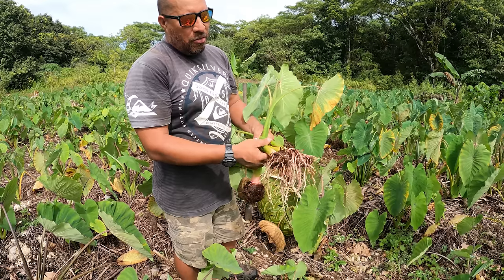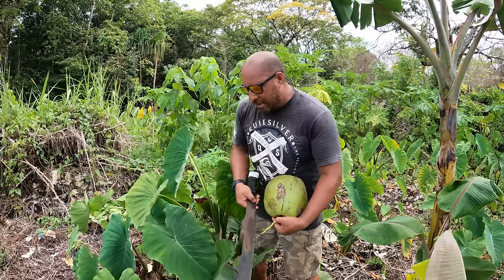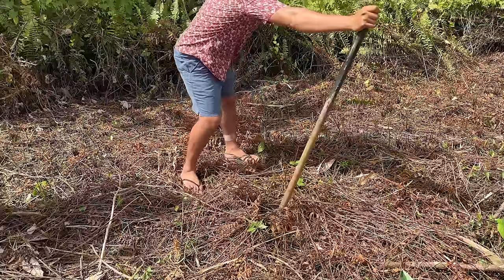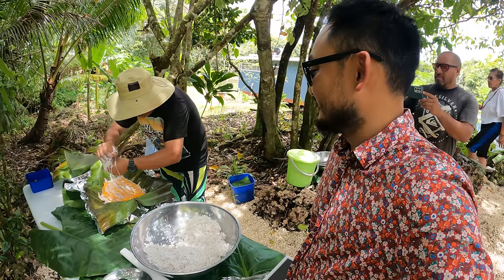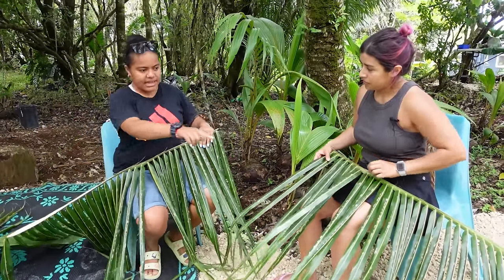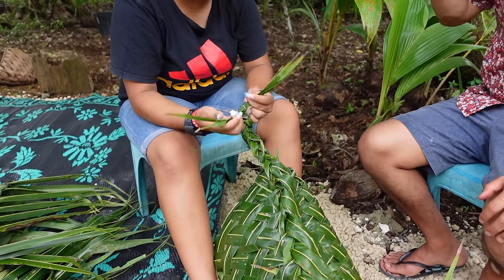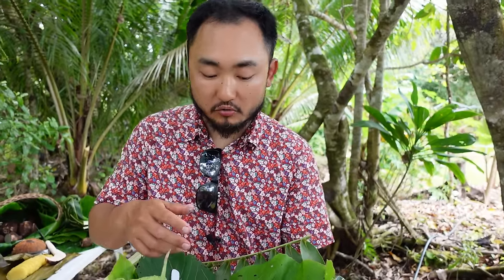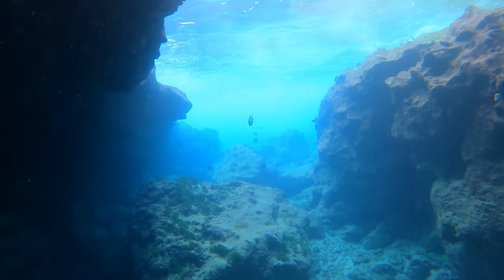Life on a Tiny Island | Taro Planting and Basket Weaving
Life on a tiny island. Today we're learning about planting taro and how to weave a basket and a plate. Welcome to Niue! It's a remote island nation and the only way to get there is by taking a flight from Auckland.

Want to see more of Niue? Follow Jay @LifeOnTheRockNiueIsland